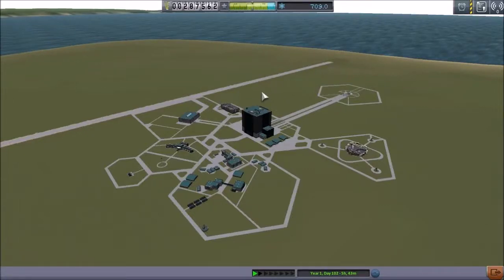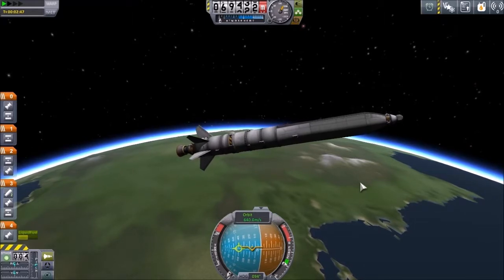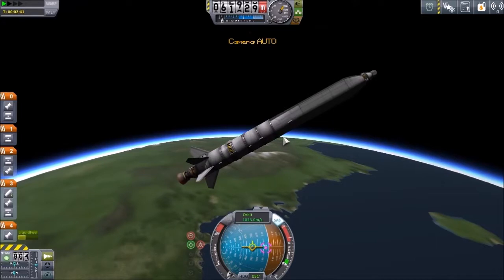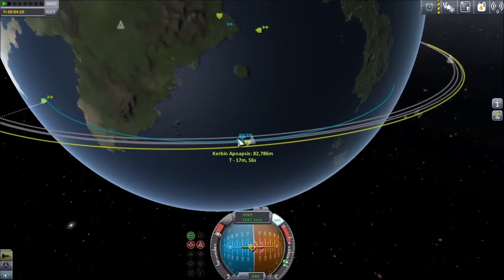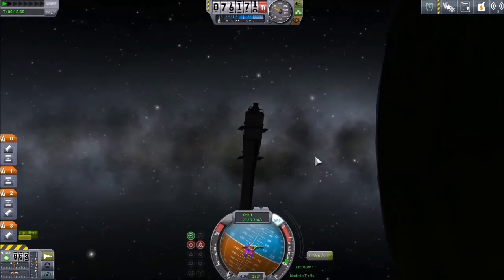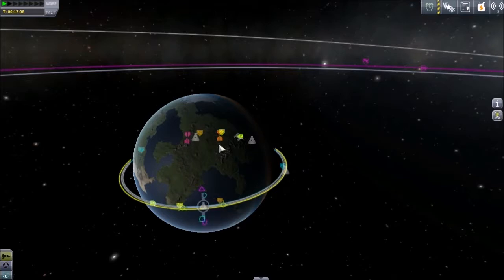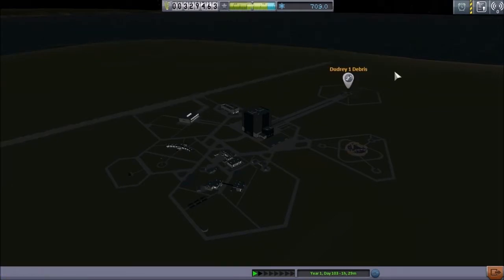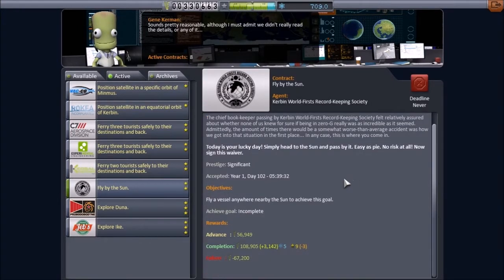KSP Hard Career S01E33 - Going Interplanetary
This time, we're taking our first steps on the way to another planet.
There's some static at some points in the video, not sure what happened there.